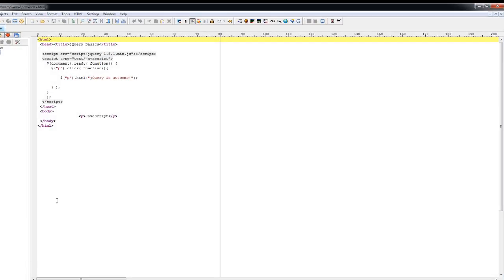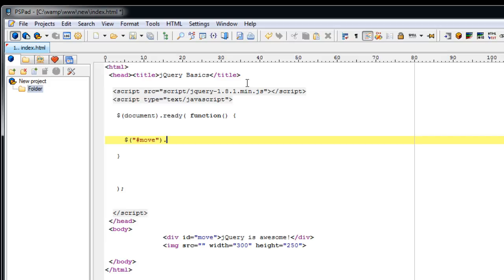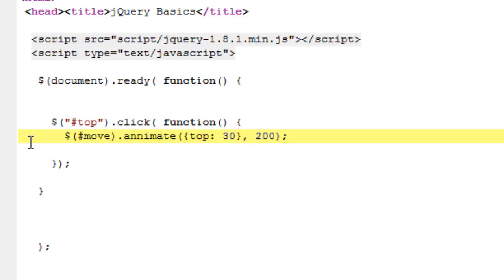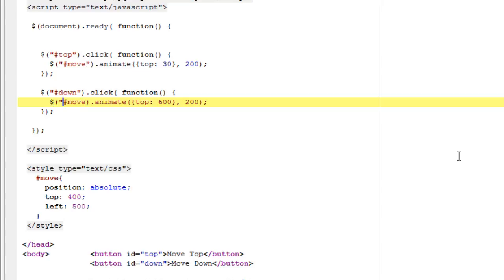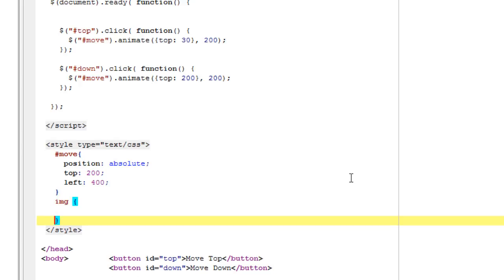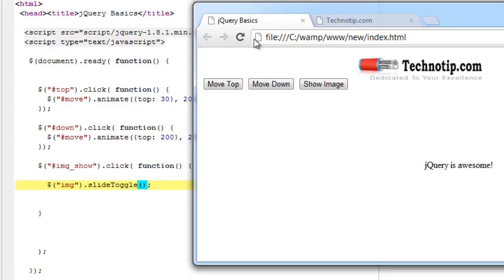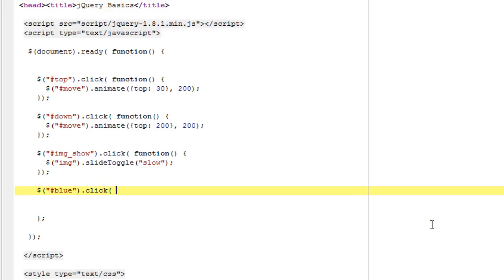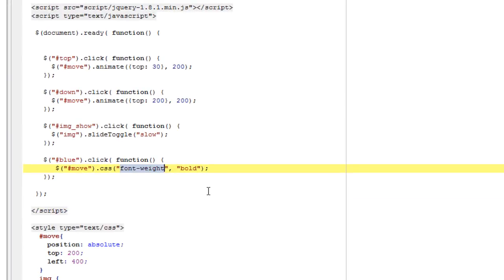Animation of Text and Image: jQuery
Video tutorial to illustrate animation of text and image using jQuery.